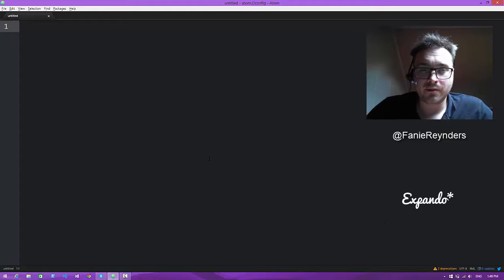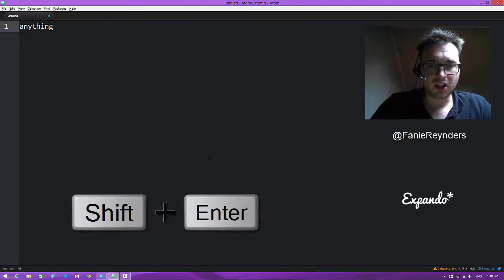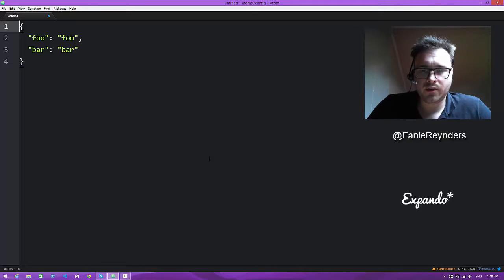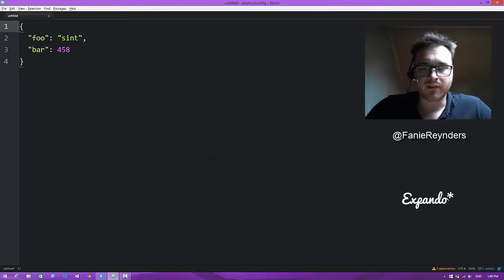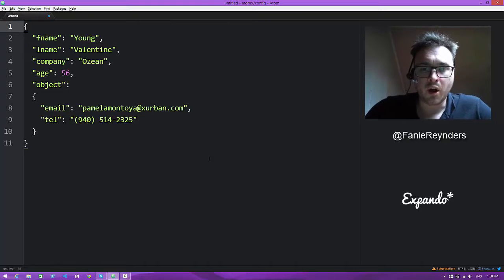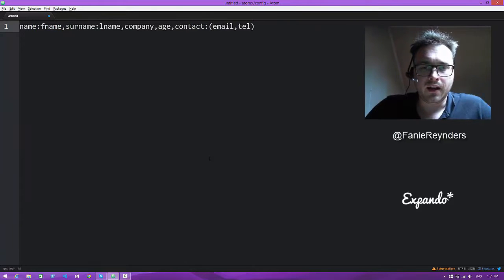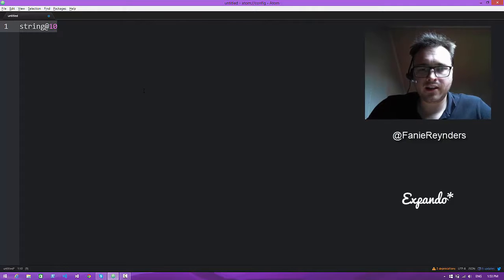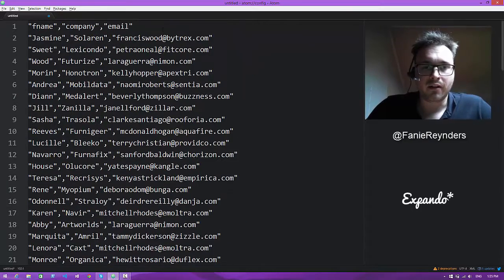Instant data snippets with Expando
Expando lets you create instant data snippets in your favorite text editor. This is just a brief outline of the current features. Hope someone finds this useful :)